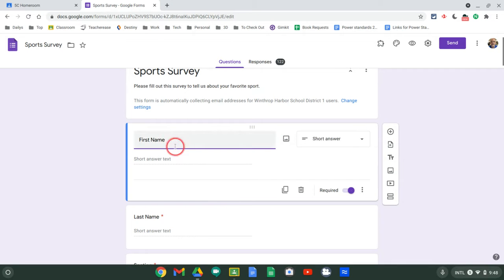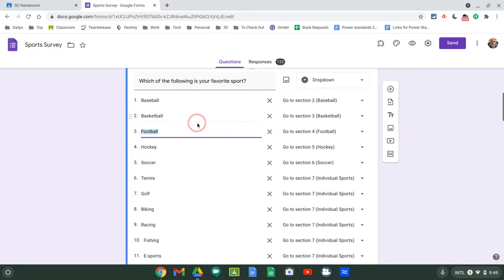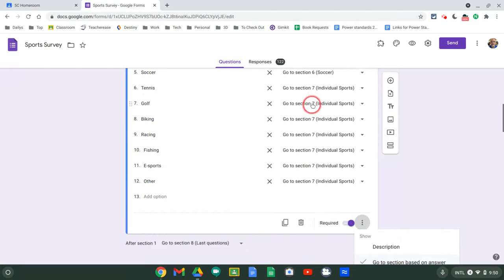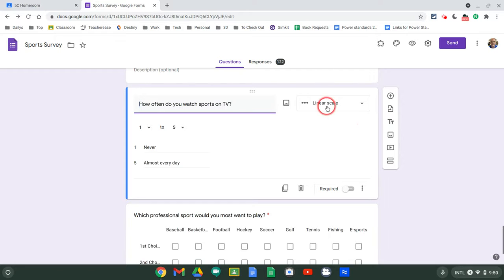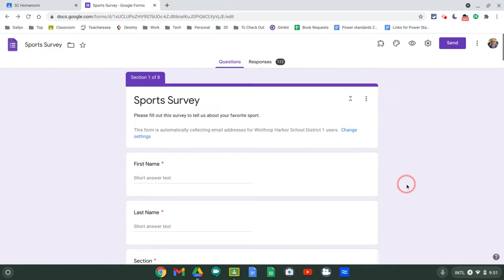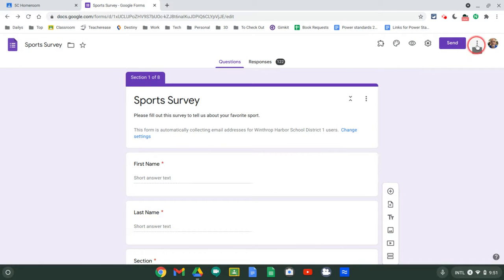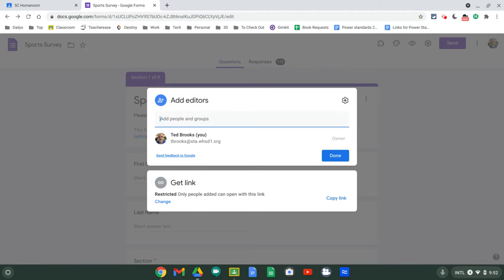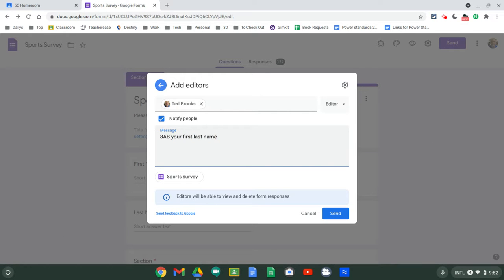Turning in Sports Survey as a Collaborator